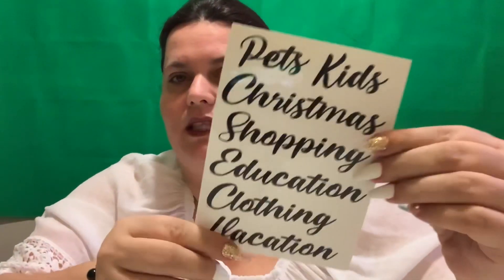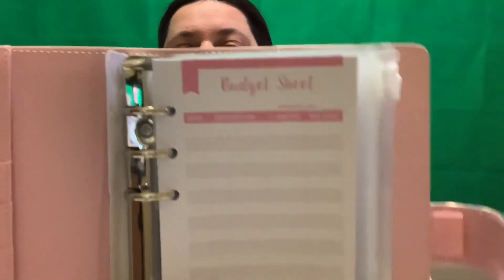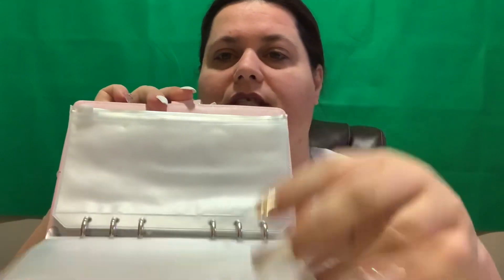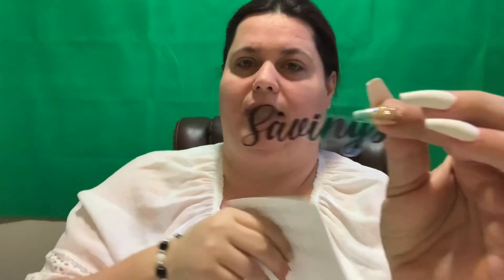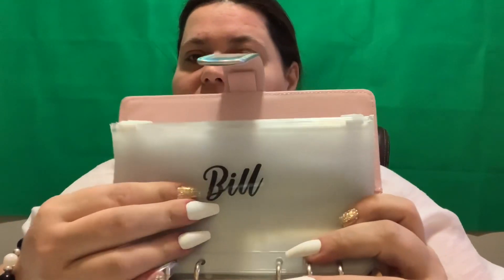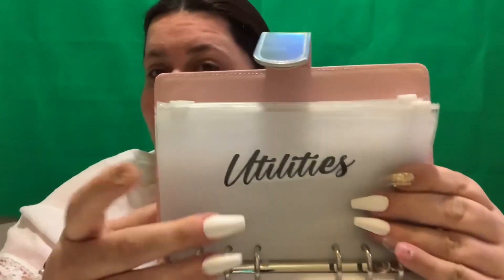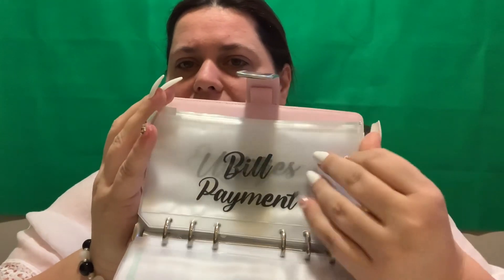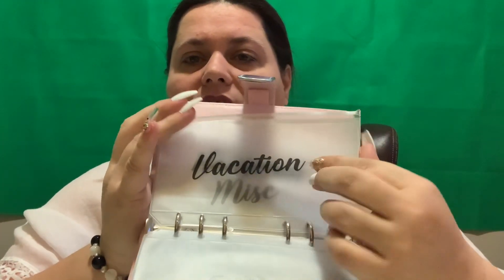HOW I PLAN TO SAVE 10K ! BUDGET MONEY ENVELOPE STUFFING! 2023 !! ON A LOW INCOME CHALLENGE!!